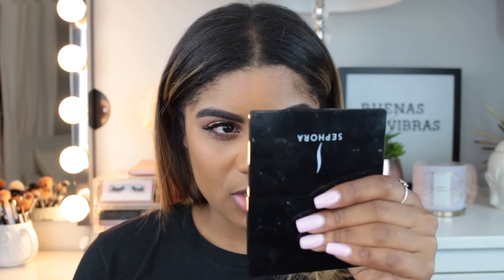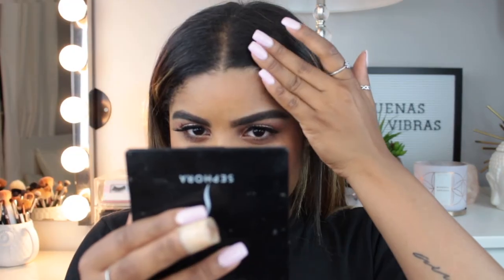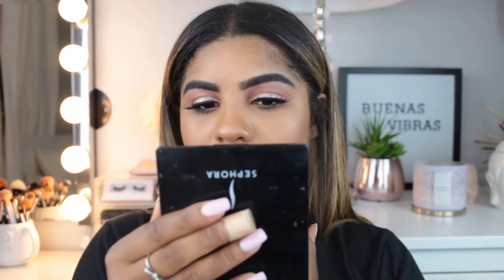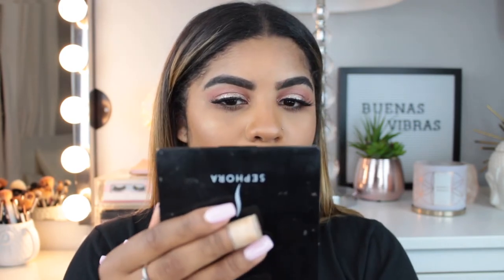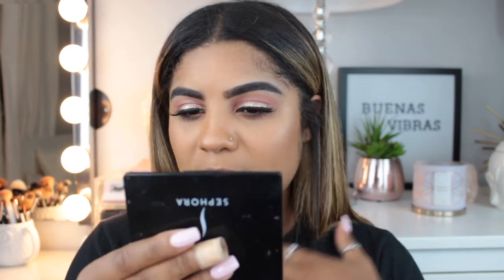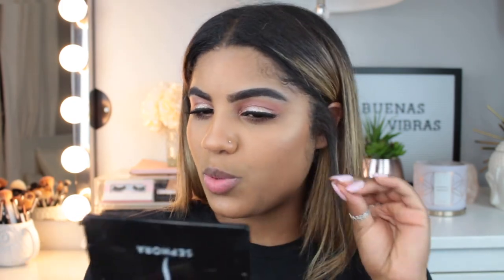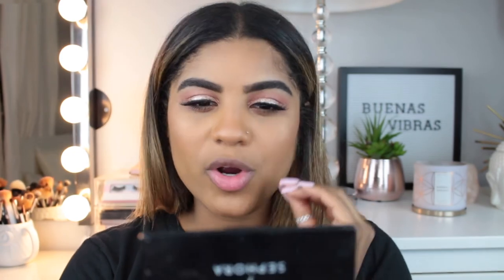MAKEUP FOREVER MATTE VELVET SKIN FOUNDATION REVIEW & DEMO | MICHELLE HELIDY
HELLO BEAUTIES! I tried out the MAKEUP FOREVER MATTE VELVET FOUNDATION and gave you guys my honest first impression ! Really wanted to see how it applied on my skin and how it wore out throughout the day! I hope you ALL ENJOY! Love you ALL!!!

Snapchat: Michelle.helidy (There's a period between the names!)

PRODUCTS MENTIONED
MUF Matte Velvet Foundation 'Y455'
Colourpop no filter concealer 'Medium Tan'
Sasha Cosmetics Setting Powder
MUF Pro Bronze Fusion '35I'
Ofra Cosmetics Highlighter 'Beverly Hills'
Kylie Cosmetics Summer Palette
MAC Blush 'Peaches'
NYX Gloss 'Praline & Peanut Brittle'
L'Oreal  Carbon Black Telescopic Mascara